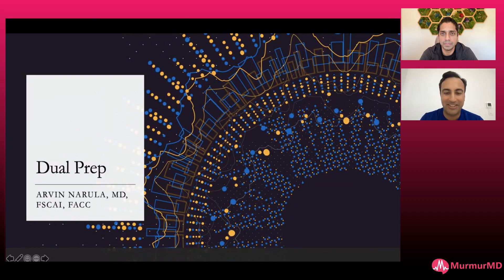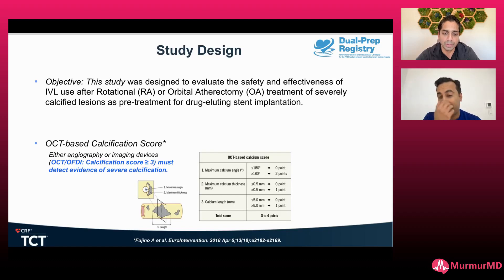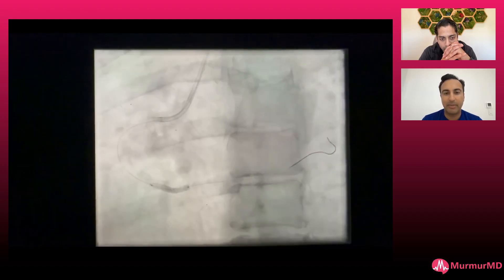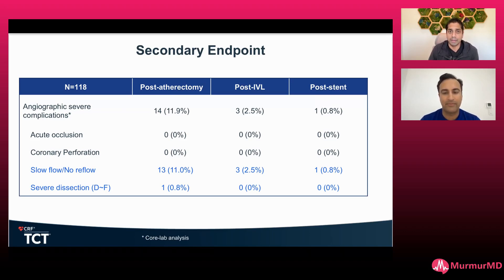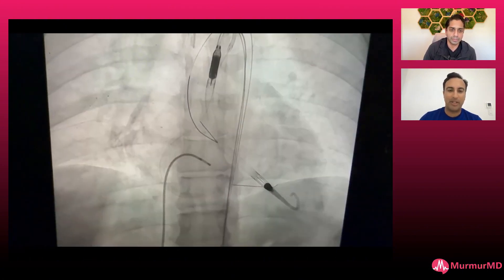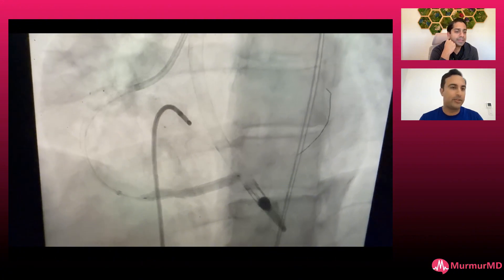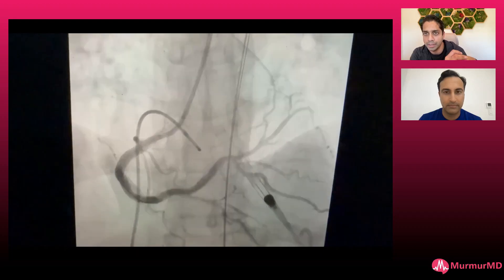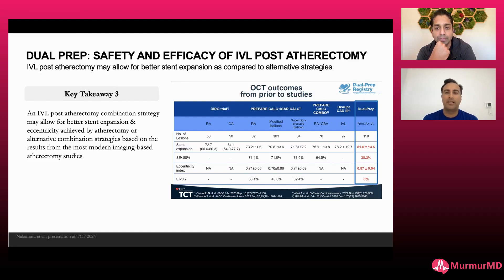A look into the Dual Prep Registry + Sanding with rota & deep calcium with IVL ft. Dr. Vamsi Krishna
Dr. Vamsi Krishna and Dr. Arvin Narula dive into a case where Dr. Narula used both rota and IVL to treat deep nodular calcium. The debate burr size, speed, and atherectomy techniques before discussing dual-prep intervention.